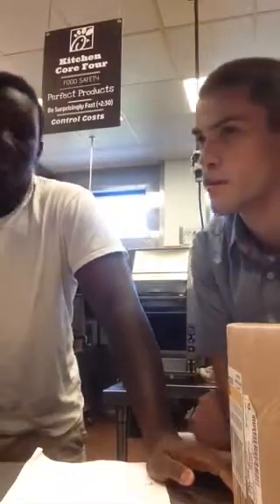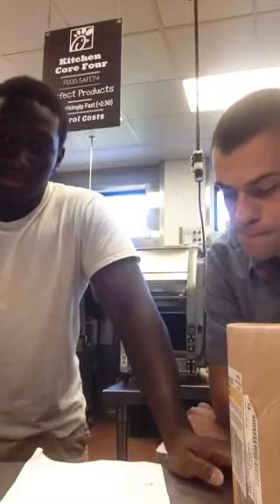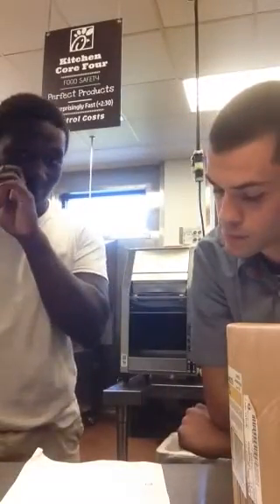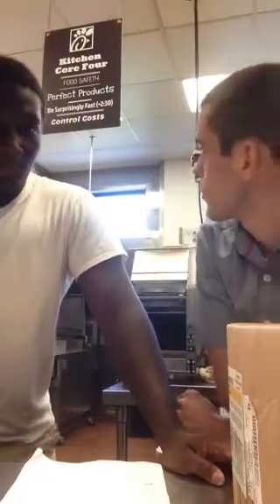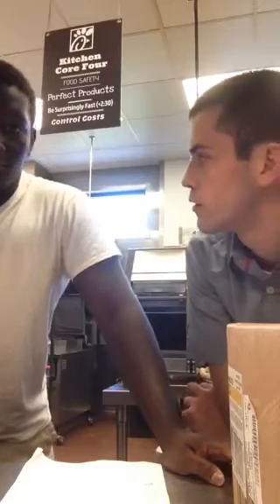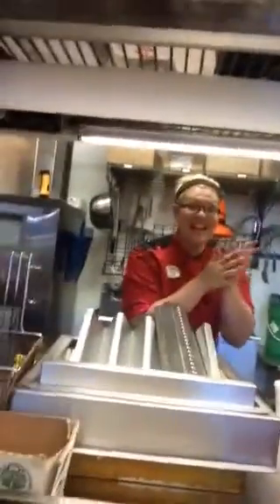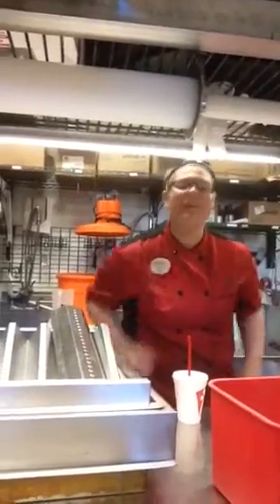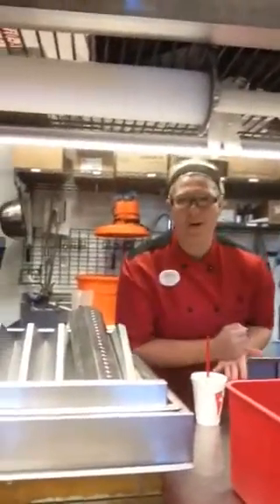Kitchen Update 8/2/2016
Order Accuracy
CEM Scores
Food Safety
Order Accuracy